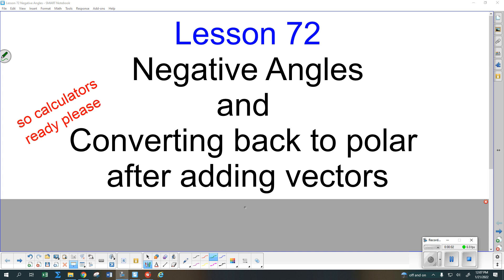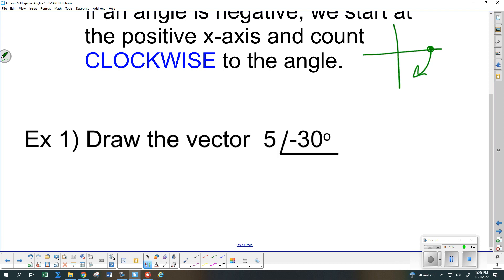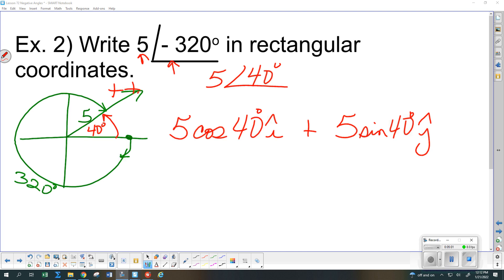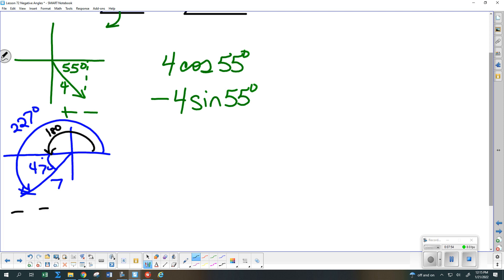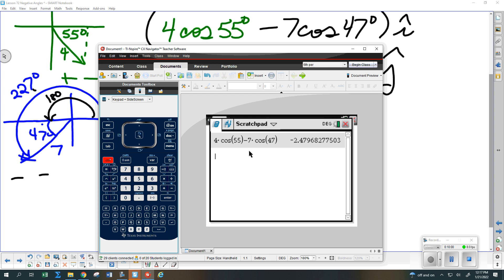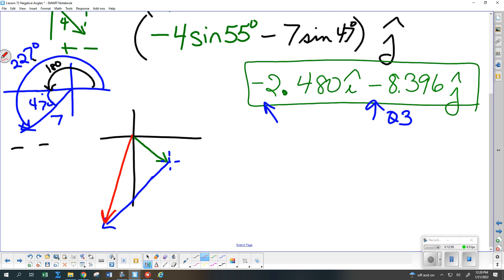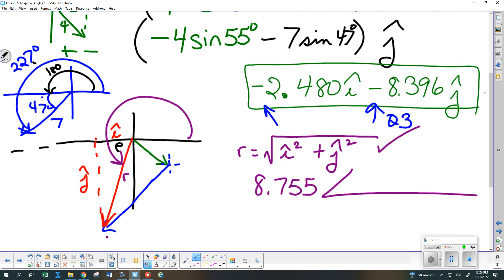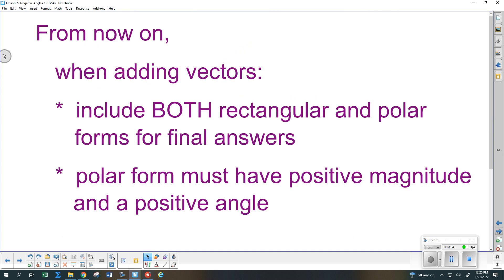Saxon Algebra 2 Lesson 72 Negative Angles and Converting back to polar form after adding vectors